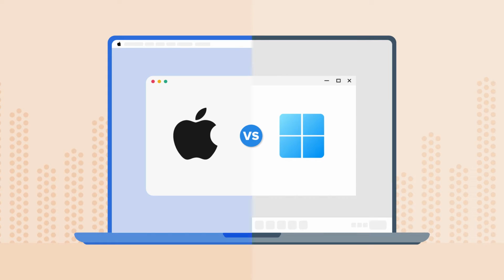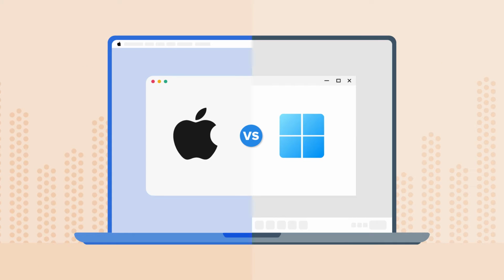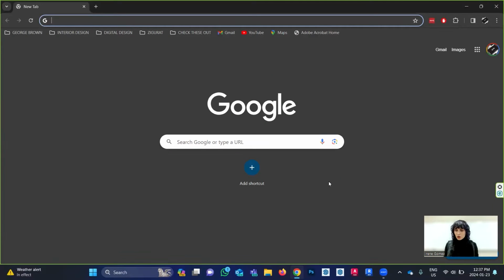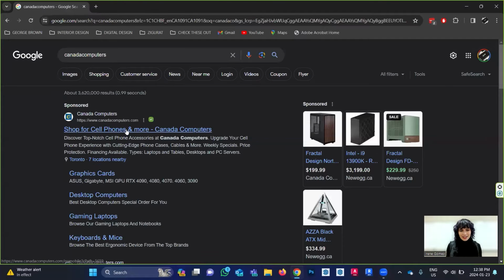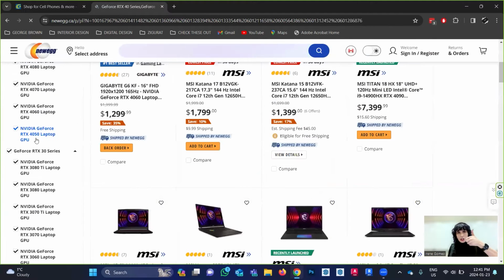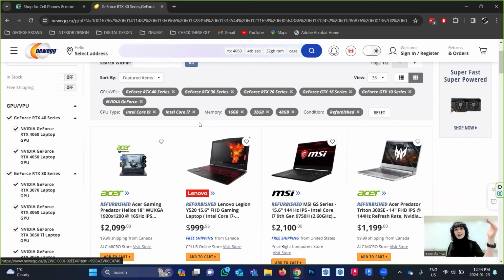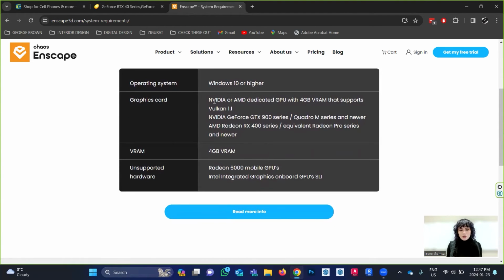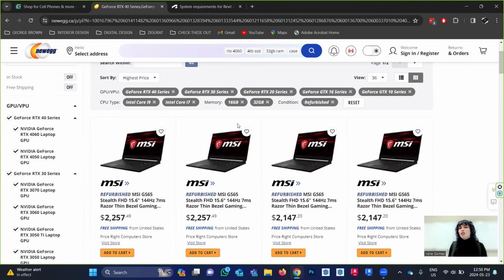Choosing a Computer for CAD, BIM, and /or Rendering Software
In this video we'll go over the different parameters to consider when choosing a new computer to use with construction software (CAD, BIM, rendering). We'll discuss Mac vs PC, desktop vs laptop, and what are the computer parts we need to look out for. Finally I'll a little demonstration of how an online search would look like.

TIMESTAMPS:
0:00 - Intro
0:40 - Mac vs PC computers
1:37 - Desktop vs laptop
3:39 - What to choose if you're not tech savvy
5:15 - Computer parts to look out for
5:38 - CPU
6:06 - RAM
6:33 - GPU
7:30 - How to search for a computer online
15:33 - Searching for system requirements
18:38 - Outro